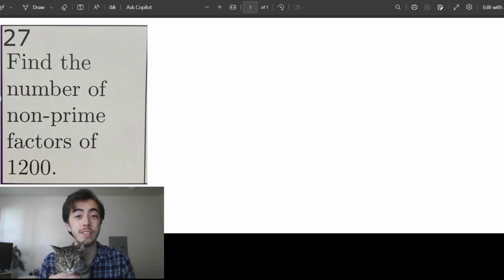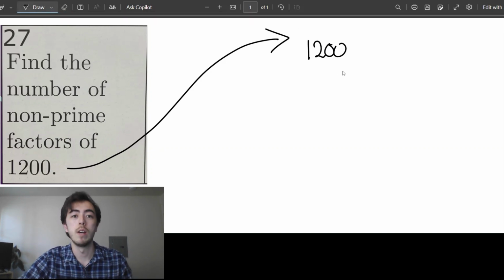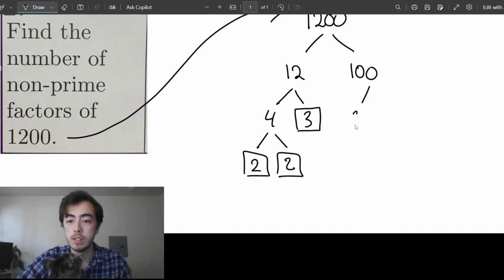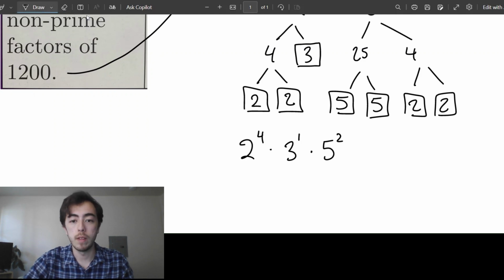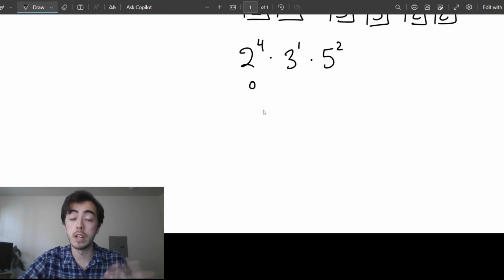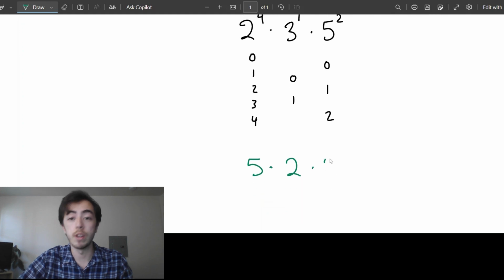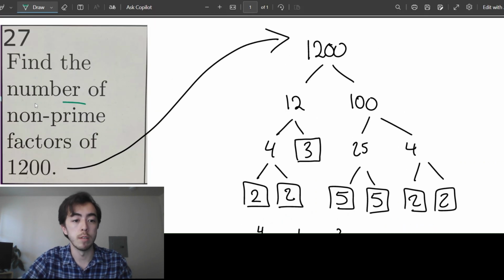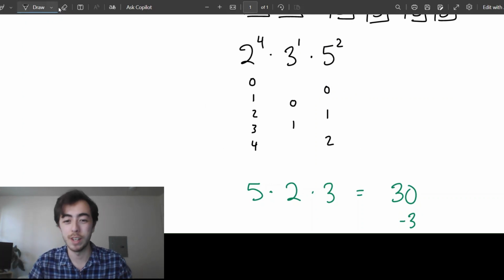Solving AMS Daily Epsilon 2025 - July 27